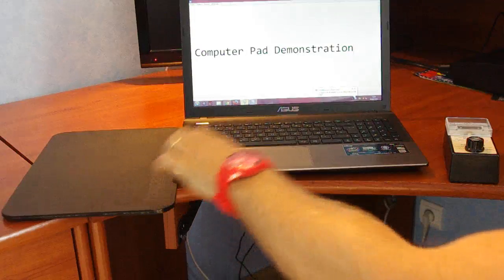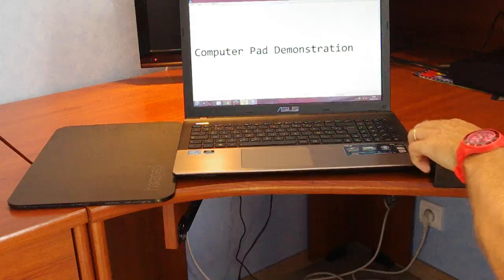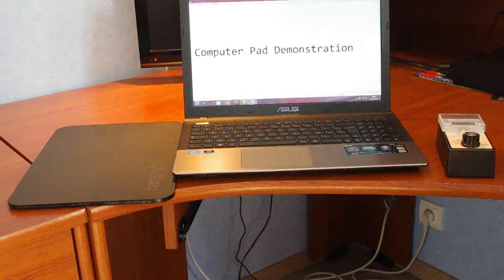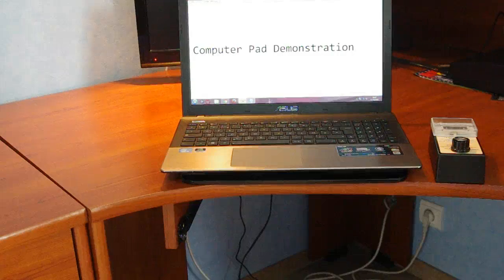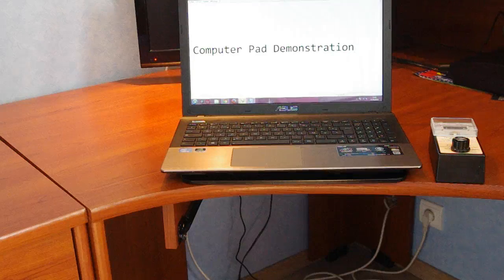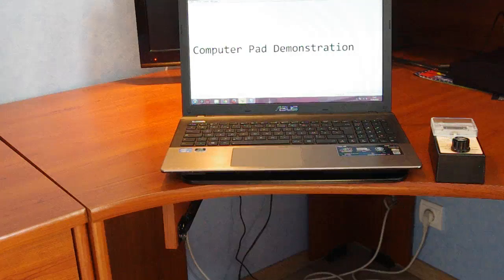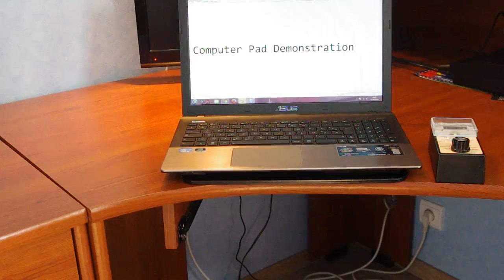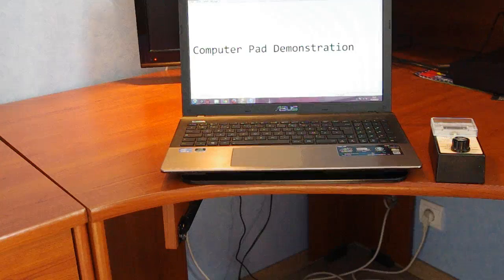Do Laptop Radiation Shields Offer Effective EMF Protection?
Computers emit radiation or electromagnetic fields (EMFs).

Typically they emit magnetic fields, electric fields and radio frequency radiation in varying degrees?

Is this dangerous? Much depends on how you use your computer as to your exposures and how dangerous it is.

In this video I show you what the dangers are and how to protect yourself from them.

Using my Trifield EMF meter I measure the radiation levels you could be exposing yourself to (all computers are different).

And I test a computer laptop pad (Harapad) to show its effectiveness in shielding you from this radiation.

I explain why shielding from WiFi with a computer pad is not all you might think it is.

This video demonstrates radiation exposures from a laptop, how to shield and protect but I explain that the same principles can be applied to an iPad or other computer tablet.

Watch my video to see how you can protect yourself from computer radiation exposures.

For more tips on reducing your exposure to computer radiation,